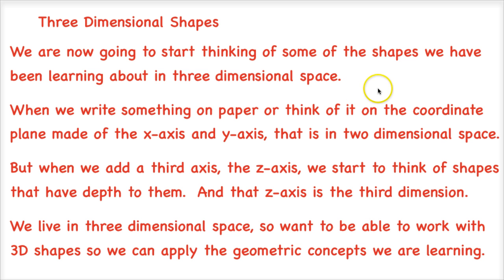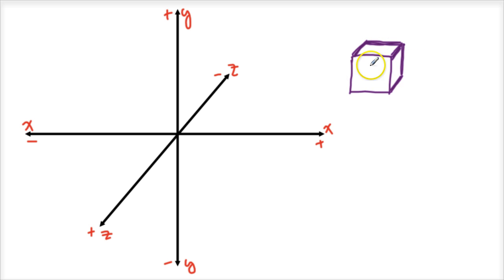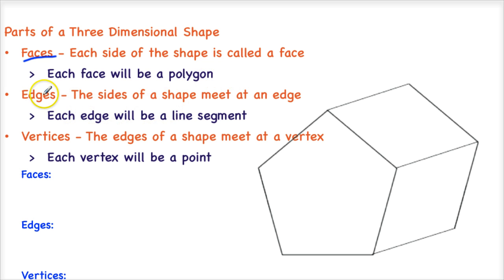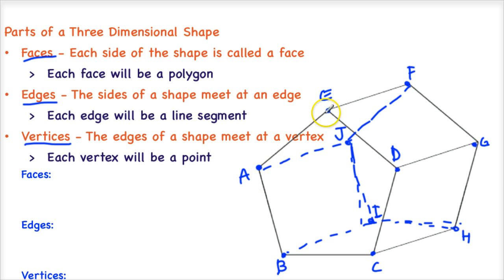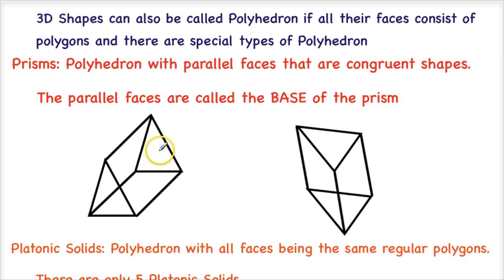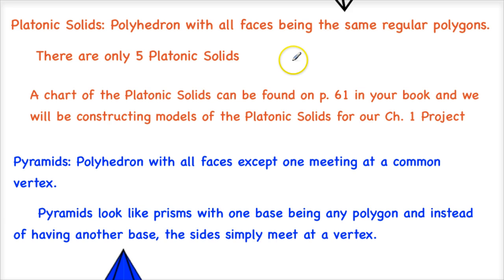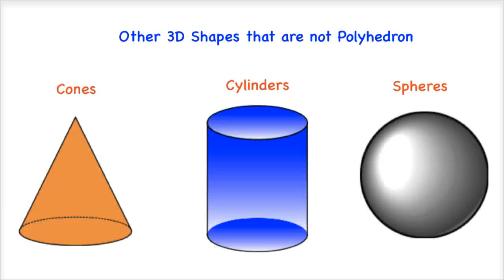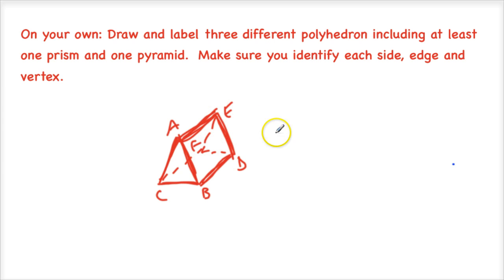Geometry - Three Dimensional Shapes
Video introduction to three dimensional shapes and polyhedron.